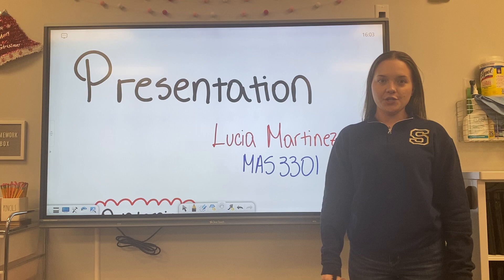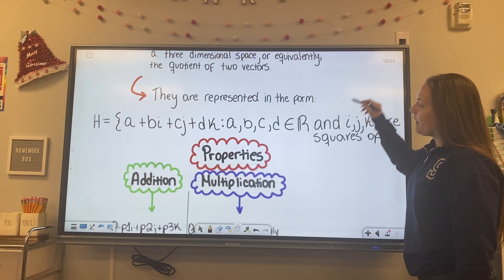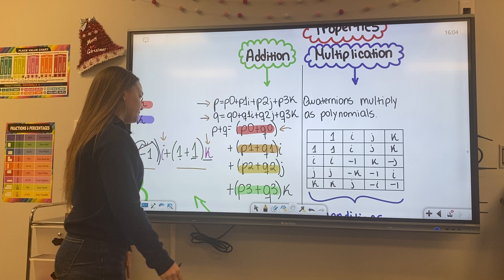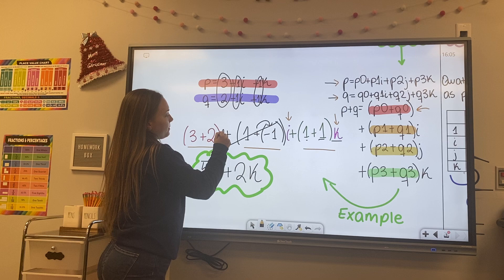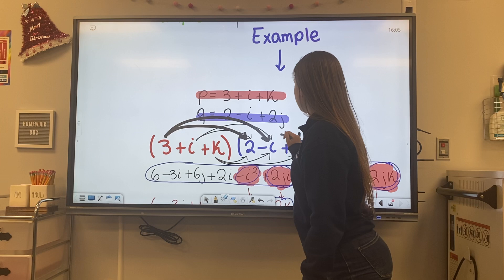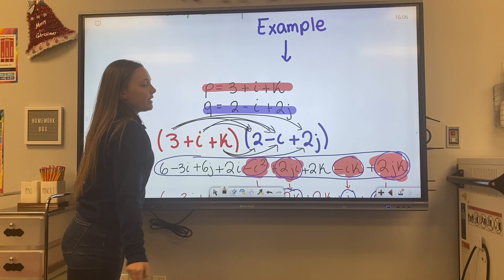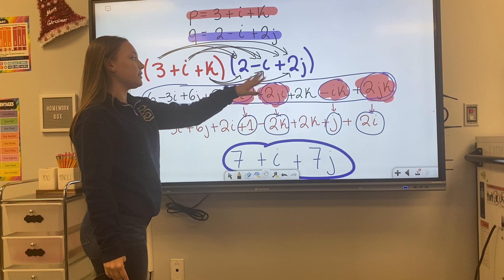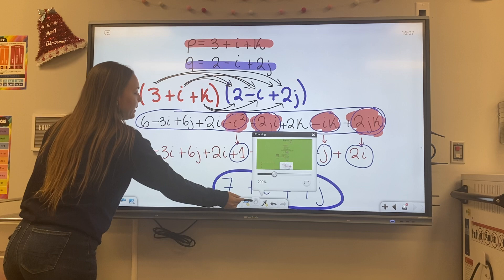MAS 3301 Presentation Lucia Martinez